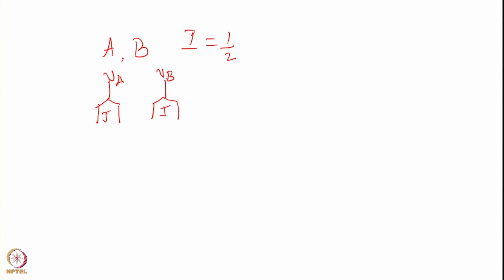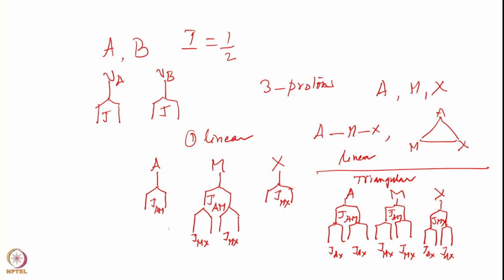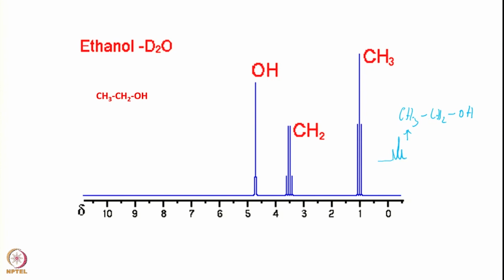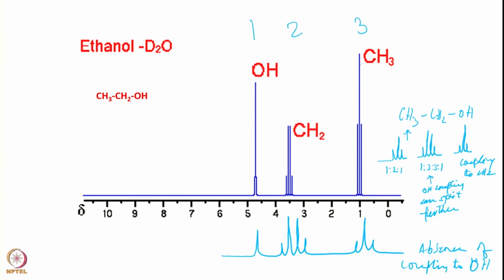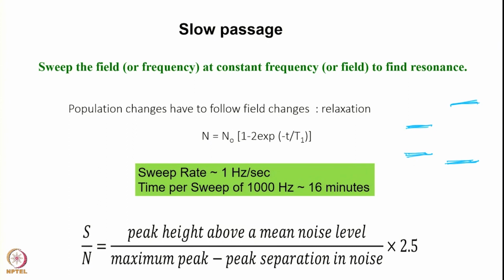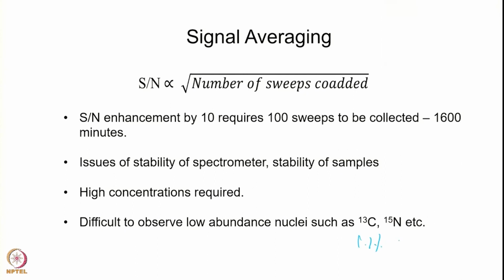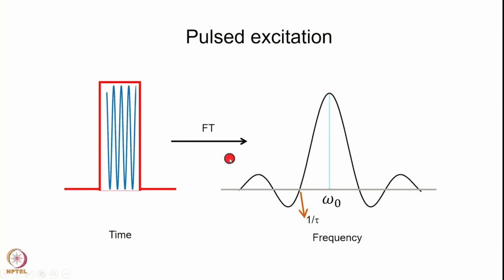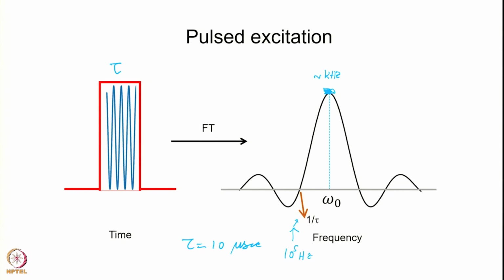Fine Structures in NMR Spectra